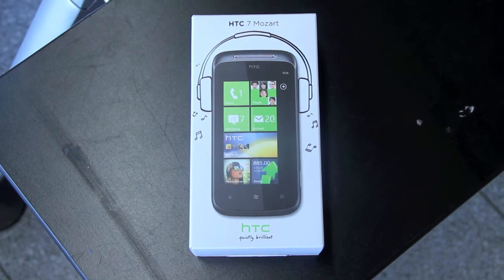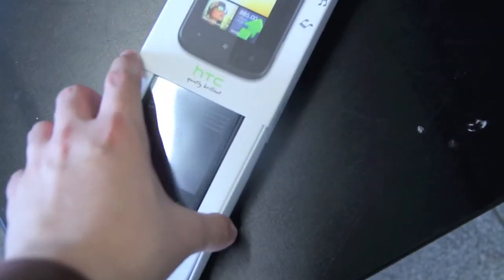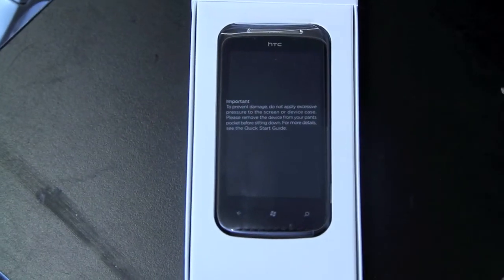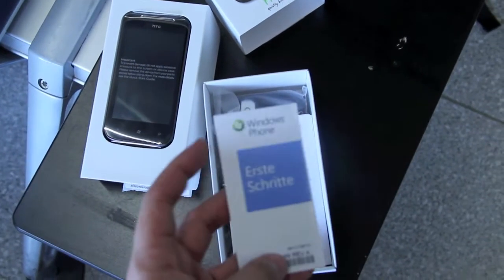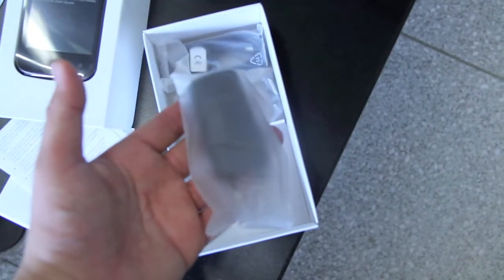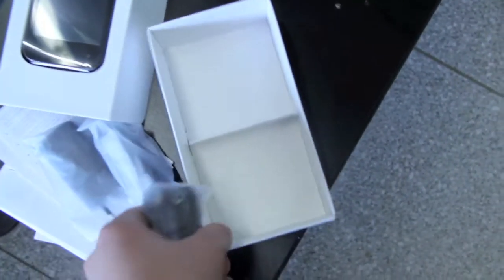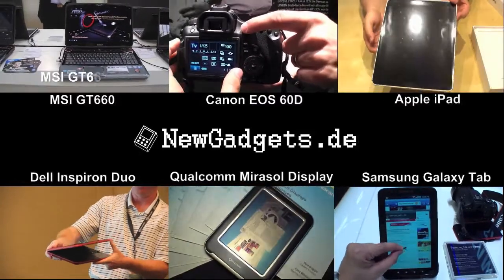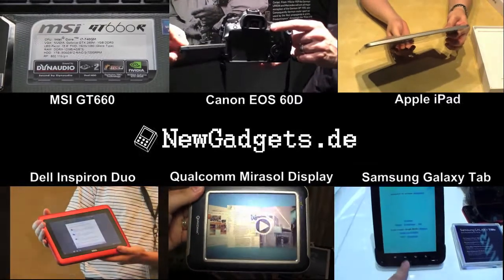HTC 7 Mozart Unboxing - English